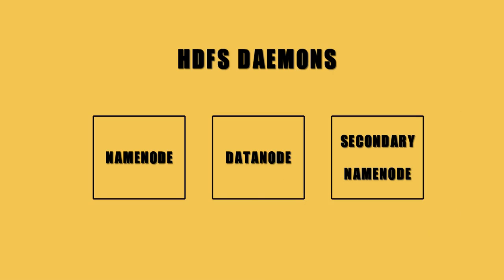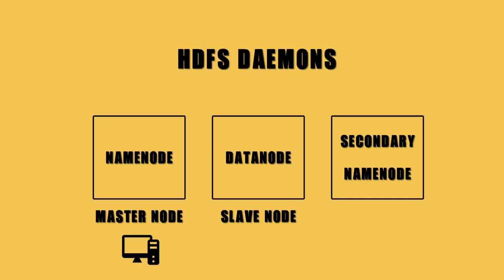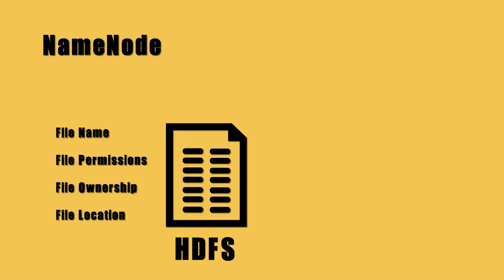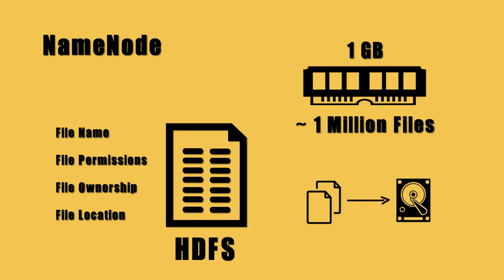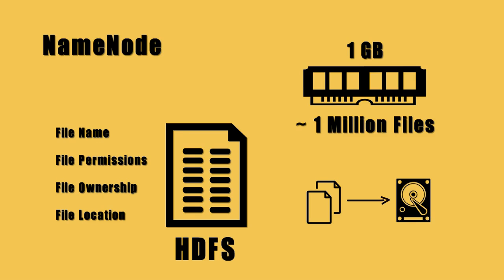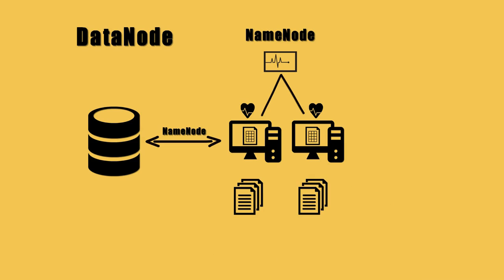011 HDFS Daemons NameNode and DataNode Explained